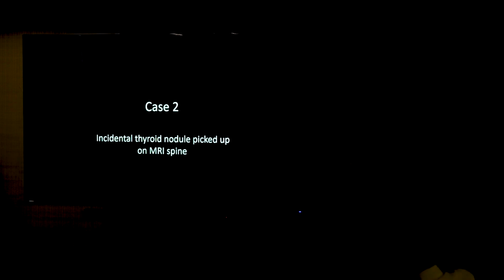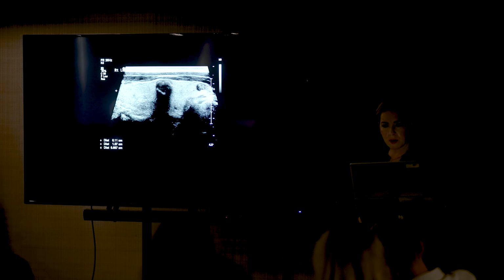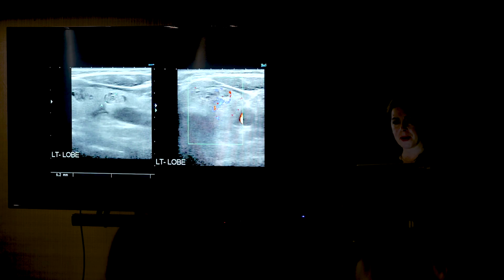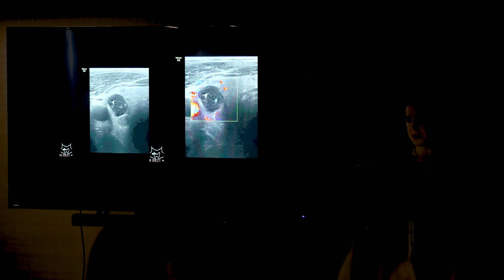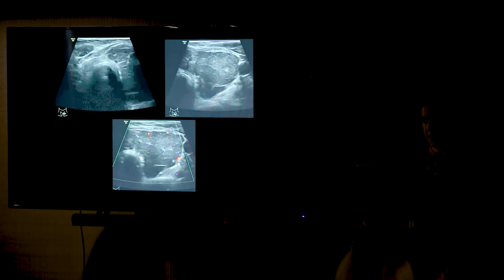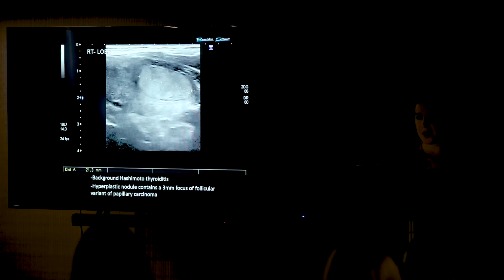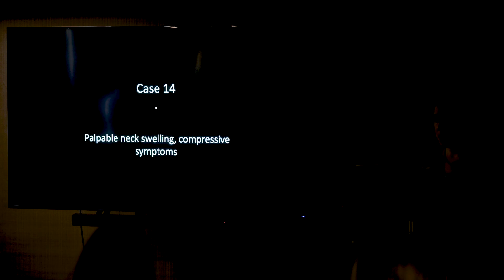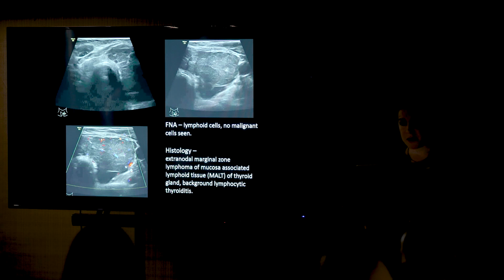FNA Workshop 17th May 2023 - Session 4 (Thyroid Quiz)